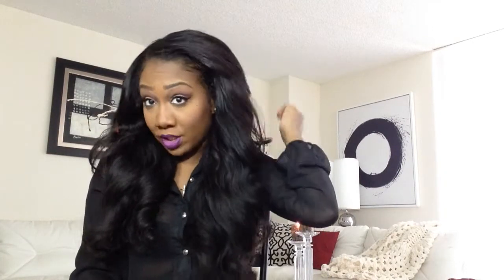Brazilian Curly Straightened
Hair Information:
Her Hair Company Brazilian Curly
Inches 18, 20, 22, 24

Hair Products Used:
Dark and Lovely 6 week anti-reversion cream serum
OGX Renewing Argan Oil of Morocco
Mizani Humidity Resistant Mist

Hair Tools Used:
Hot Tools Flat Iron
Curling Wand purchased from Hair Are Us
Remington Blow Dryer
Twinturbo 3200 Ceramic & Ionic Blow Dryer

Makeup:
Foundation- Black Opal Foundation Stick
Eyes- Morphe 35N Palette
Lips- Mac "Heroine" lipstick and Mac "Vino" lip liner